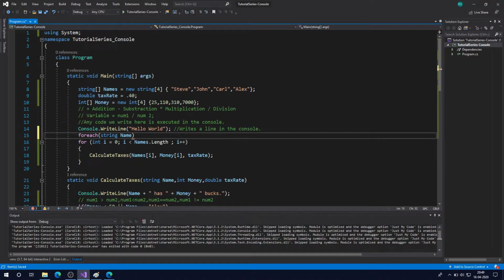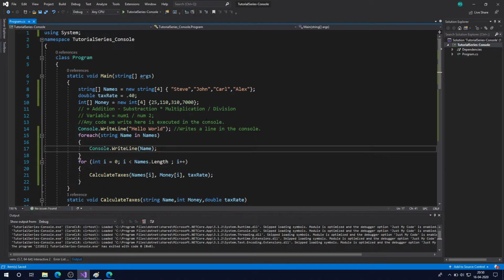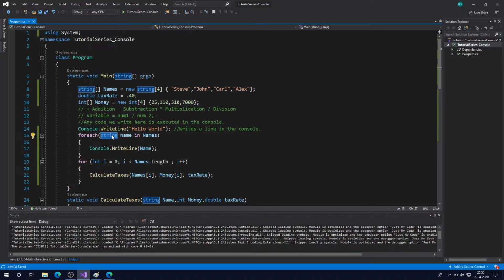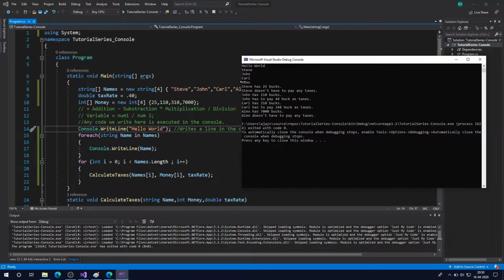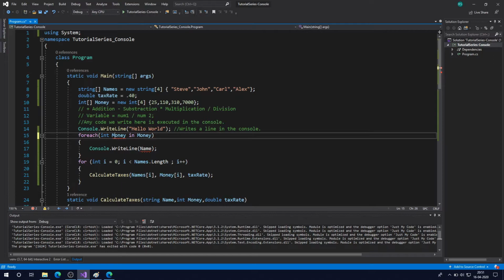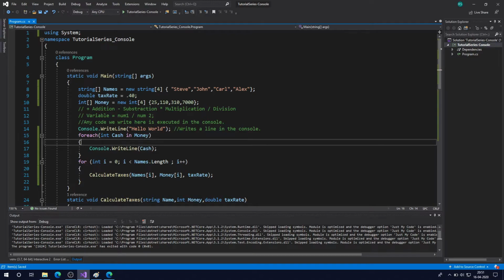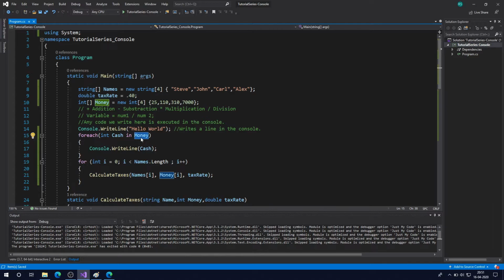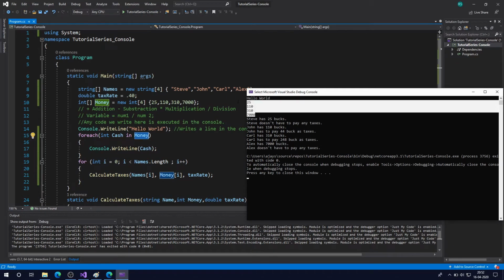C# Tutorial for Beginners | #7: Loops II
Hello people! In this video, we will learn how to use foreach loop in our program. Enjoy!

I may make mistakes while teaching as this is my first time teaching something so basic. Am giving my best. Make sure to comment if you have doubts and stuff.